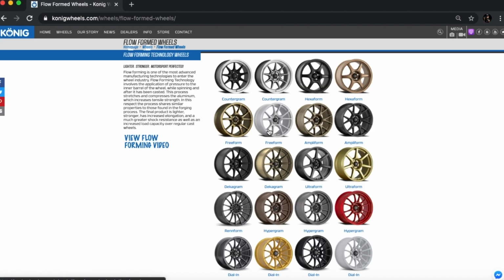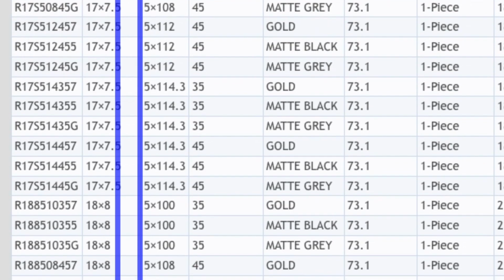THE DIFFERENCE BETWEEN A AND B PROFILE WHEELS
In this video we talk about the differences between A and B profiles! Which one is right for your car? Which one is going to give you the look you want? Are both options available for your car!? Check out the video to find out!

Thank you to @tavarish for footage if you don’t follow his page go check him out !

Scott's Instagram: @Scott_konig

Konigwheels.com